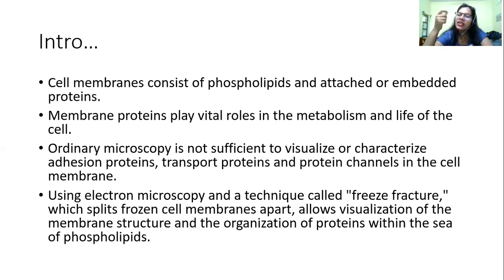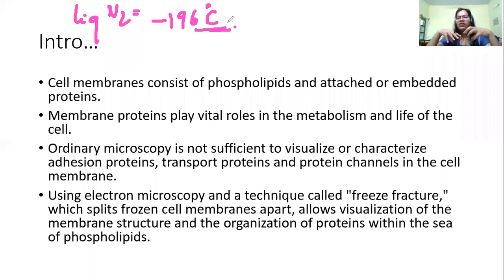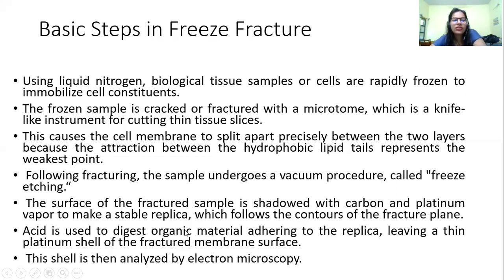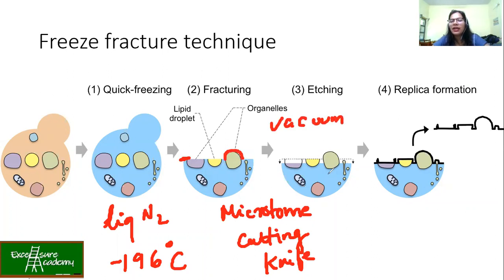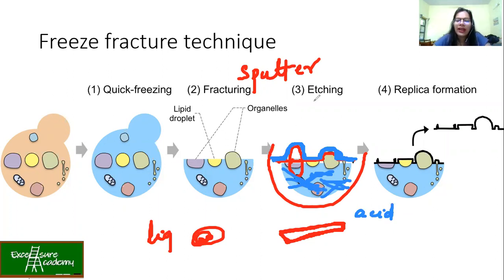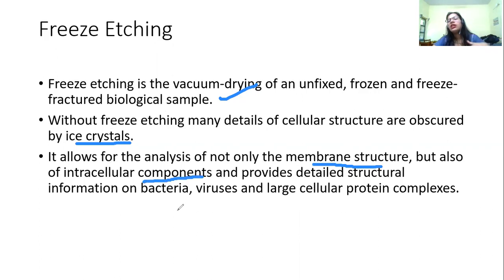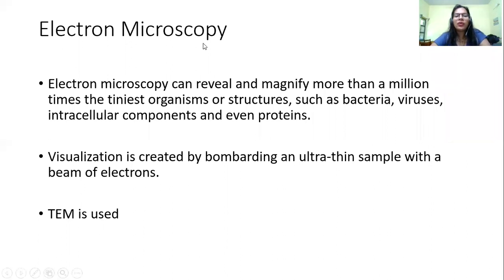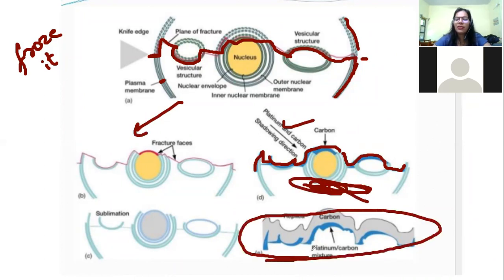IIT JAM/JNU CEEB#Freeze fracture technique#Analytical tools#Lecture 5 registration open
In this session, we have taken up the biotechniques which are involved in studying the structure of plasma membrane. As we cover more and more topics, more techniques will be discussed simultaneously.

Good luck

excelsureacademy